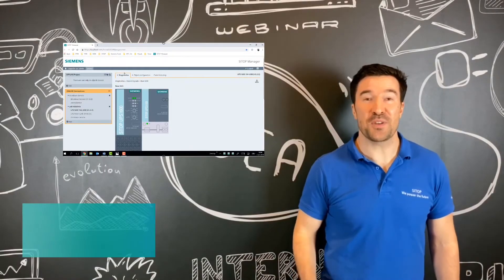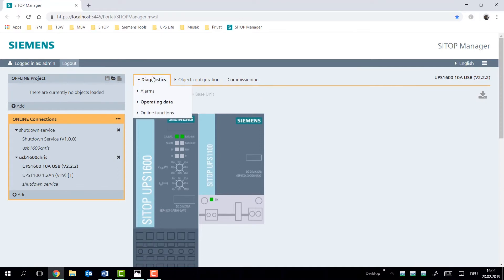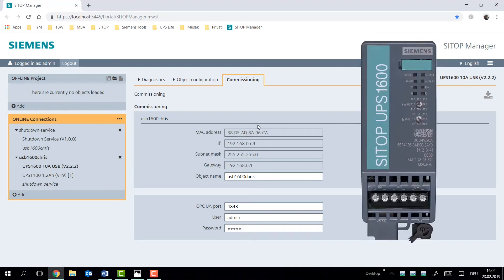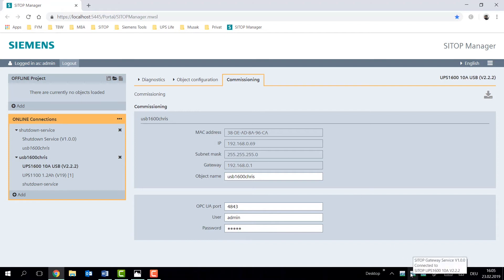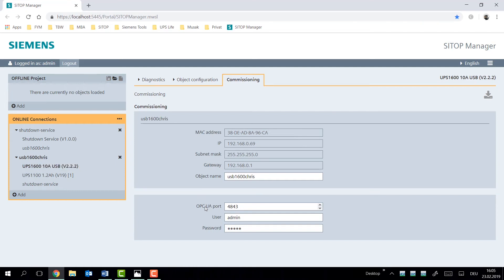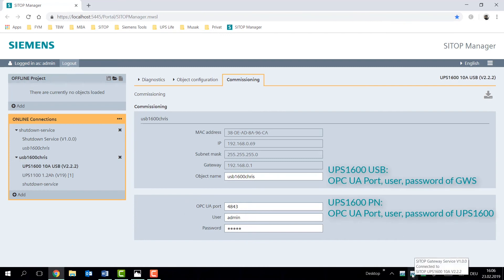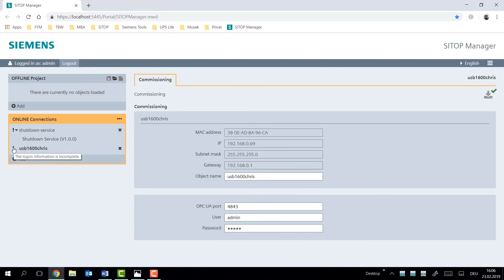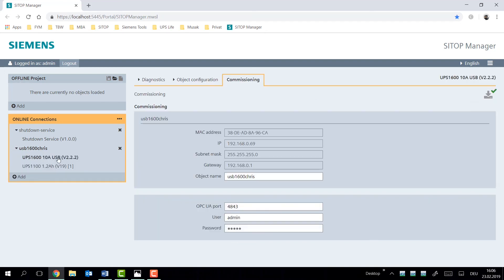SITOPtech - SITOP Manager Menu: Commissioning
Online engineering in the SITOP Manager presents the main Diagnostics, Object configuration and Commissioning pages.
Within the Commissioning tab the following information are offered, for example: TCP/IP data, object name, OPC UA port of the gateway service

More information can be found in the SITOP Manager User Manual